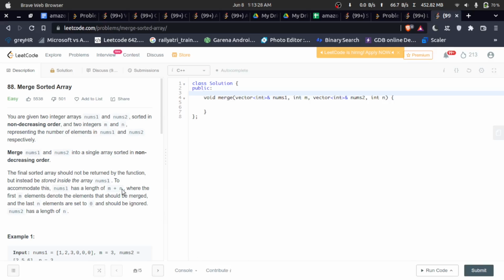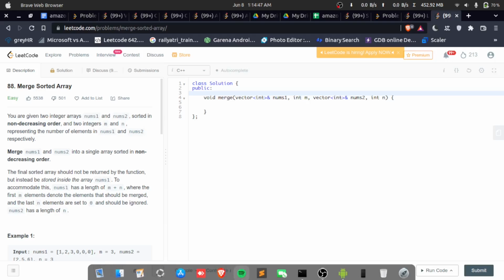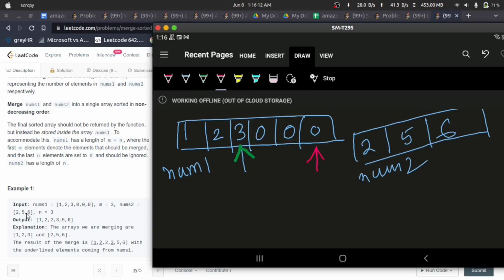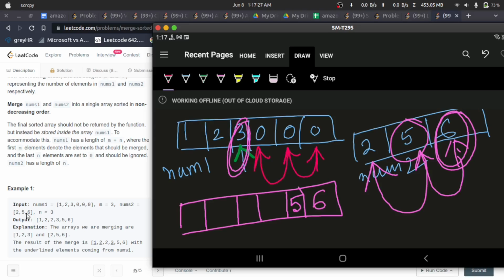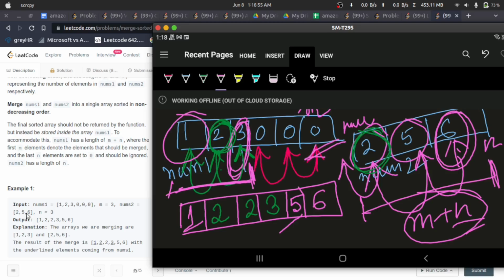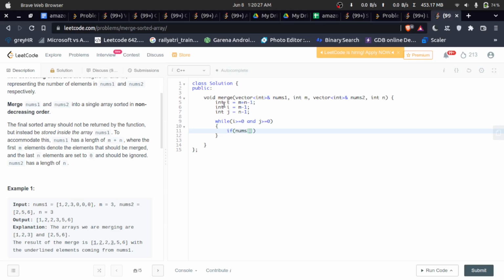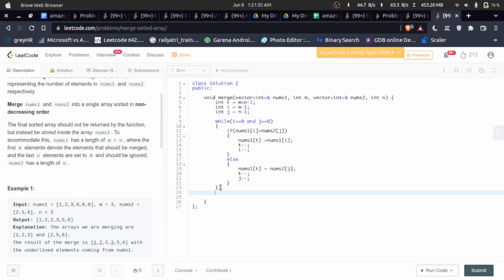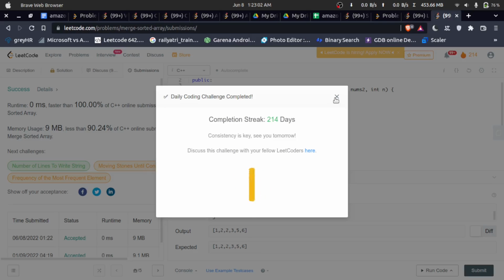88. Merge Sorted Array Leetcode June Challenge 2022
88. Merge Sorted Array
Leetcode June Challenge 2022